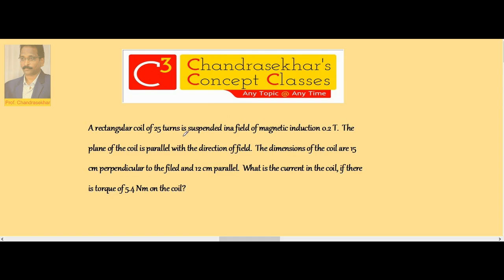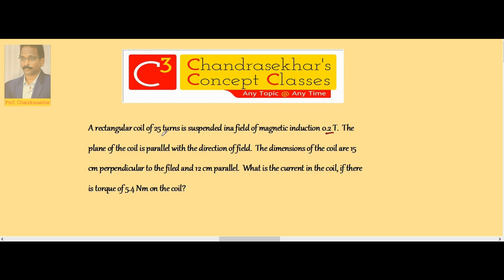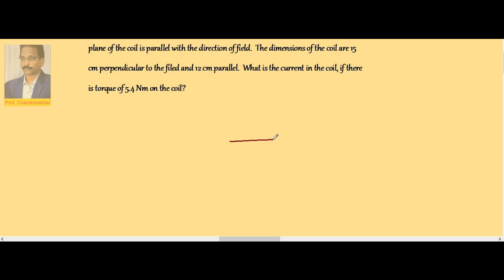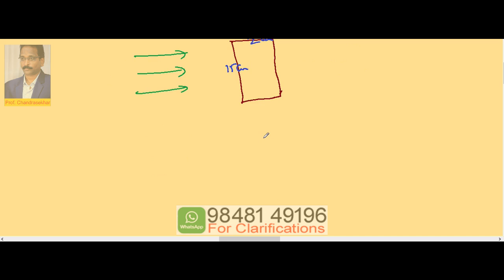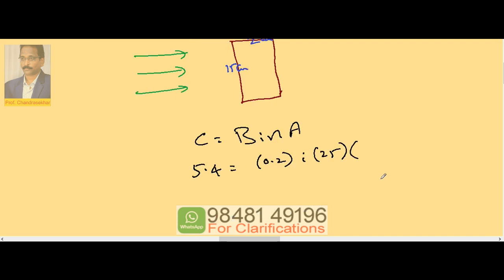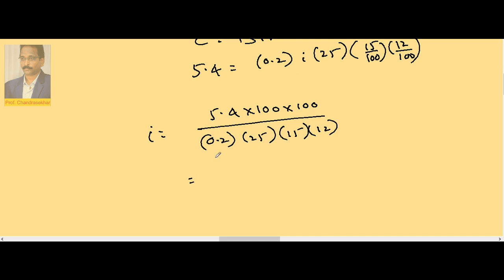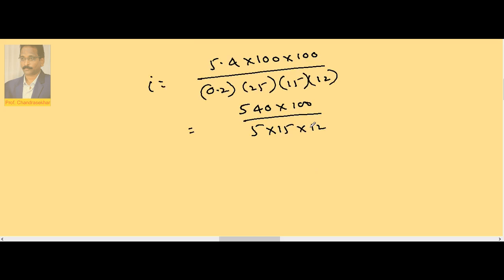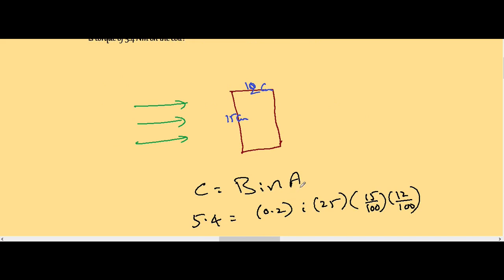5. Couple 1.2 | Electromagnetism | Inter (+2) 2nd Year Physics